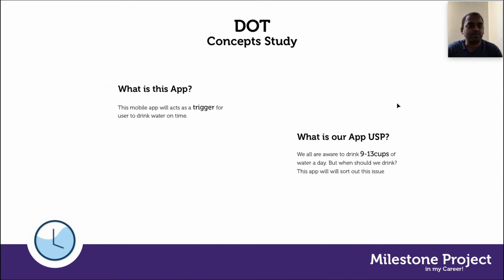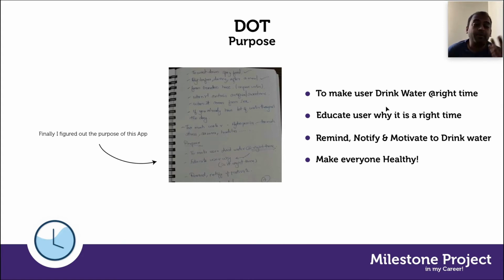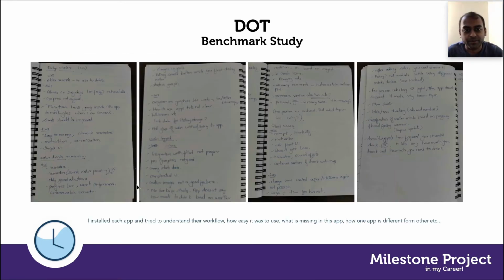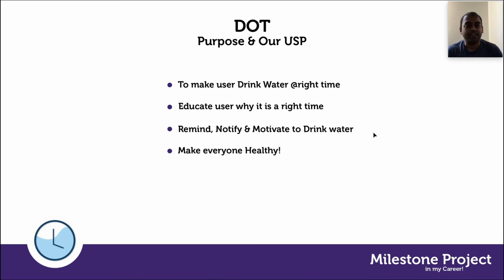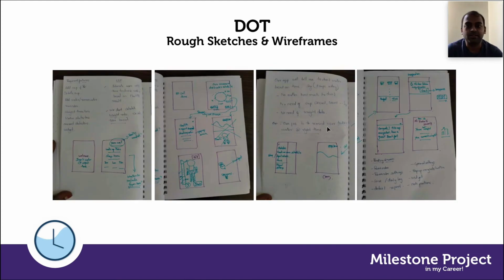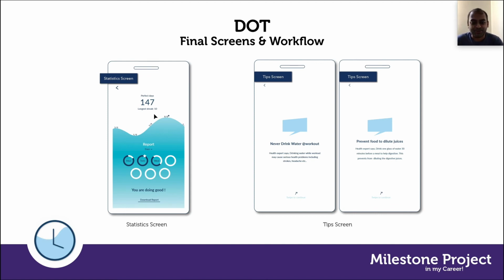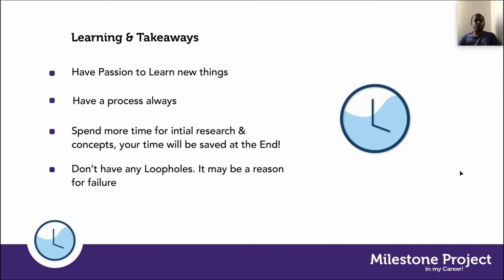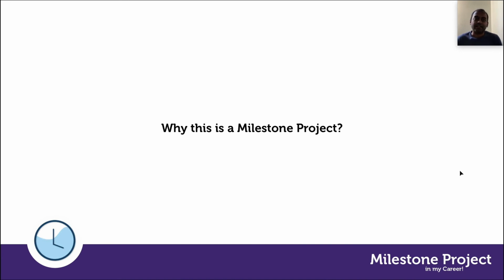Drink Water Mobile App | Milestone Project in my Career | UI/UX | Adobe XD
DOT or Drink Water on Time is mobile app, which is a self made project during my learning phase. The Process which I followed for this Project become a standalone process for all UI/UX Mobile app project till date.

At the end of the video, you will understand the Learning & Takeaways from this project & why this project is a Milestone project in my career!

Love Design. Learn Design!